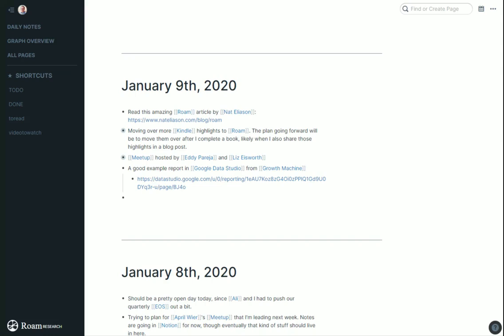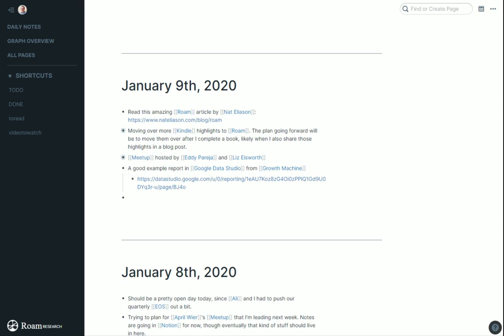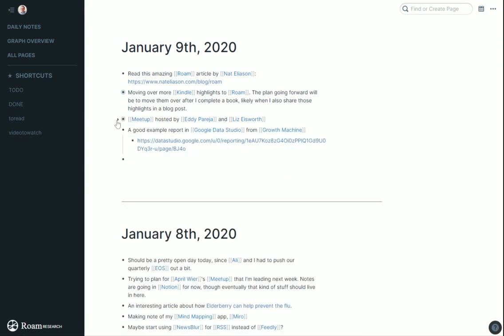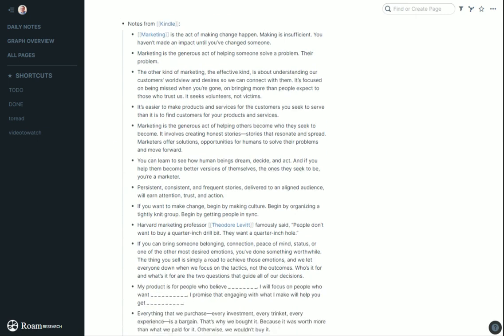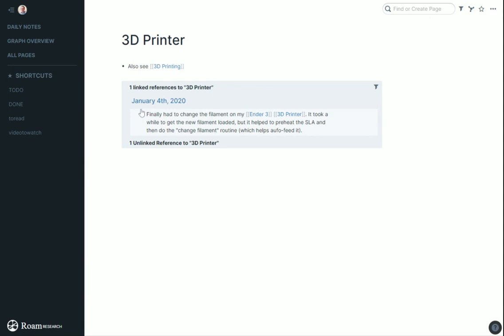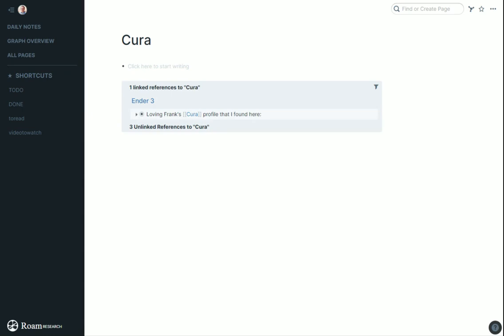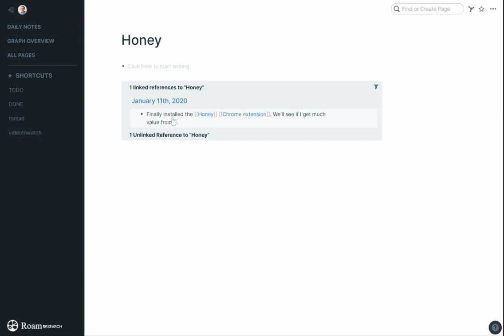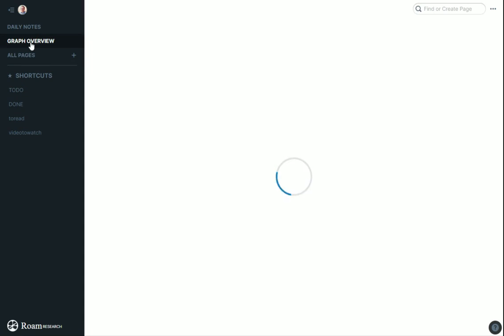A quick overview of Roam Research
I've been playing with Roam Research for the past few weeks, and I'm really enjoying how useful it can be.

As I mention in the video, over the past year I've largely moved from Evernote to Notion, and this reminds me more of Evernote because you can just drop stuff in it without worrying too much about organization. Unlike Evernote, though, the nature of Roam will help you connect various ideas to one another which will make Roam increasingly useful the more you add to it (unlike Evernote, which feels increasingly messy the more you add to it).

I'll still be using Notion every day for a lot of things, but for notes, ideas, references and links, Roam sure seems like the way to go.